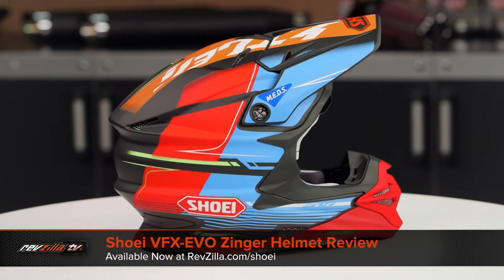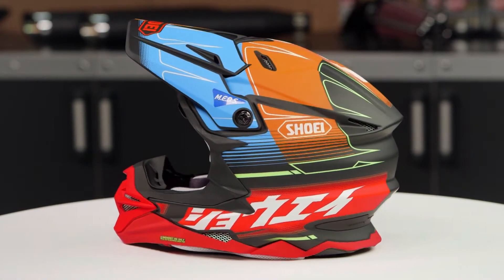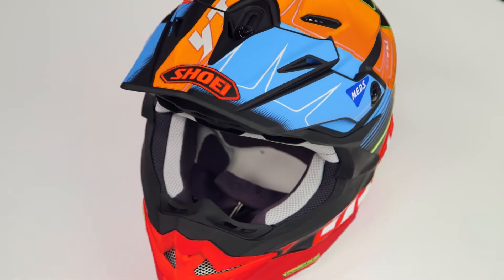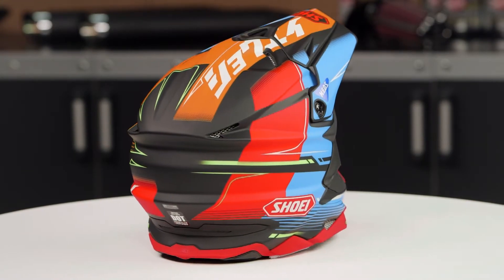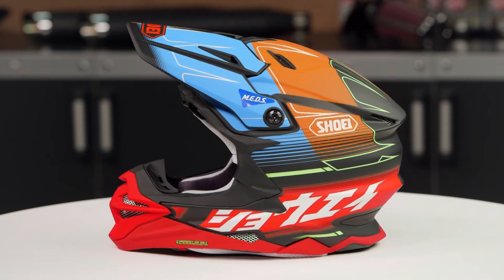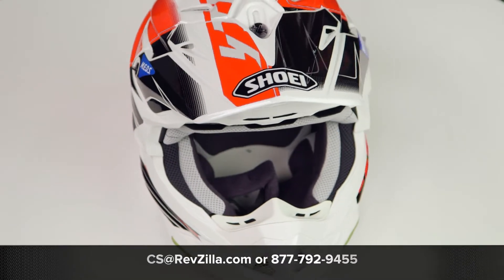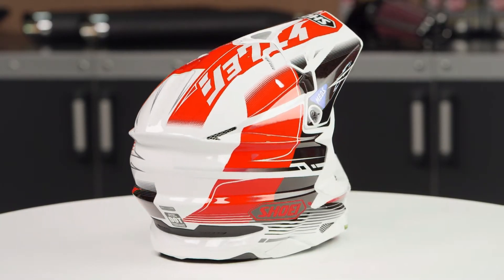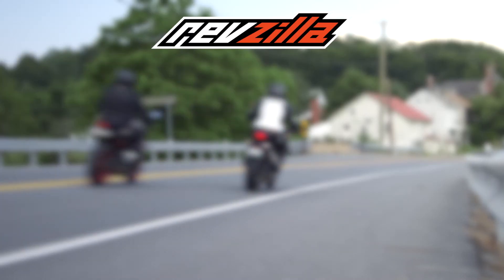Shoei VFX-EVO Zinger Helmet Review at RevZilla.com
Shoei VFX-EVO Zinger Helmet Review

If you already love the Shoei VFX-EVO, but wish it had some spunk, check out the Zinger. Just like the original VFX-EVO, it features Shoei’s lightweight, Advanced Integrated Matrix Plus (AIM+) shell construction and 3D Max-Dry removable liner system material. The aggressive V-470 visor is easily installed or removed, with adjustability for optimal visibility. Four shell sizes ensure a comfortable fit.